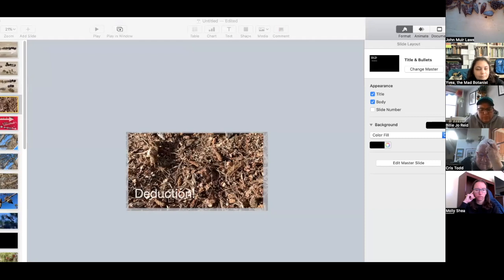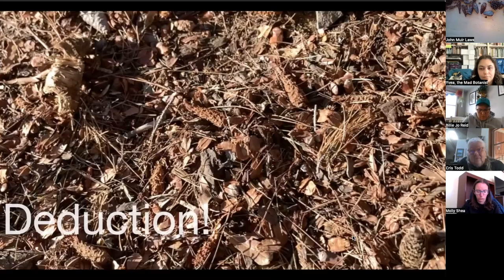NJEF: Deduction and Language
In this Nature Journal Educator's Forum, John Muir Laws shares the progress of the new classroom activity he is leading on nature observation and deduction.  We venture along an interesting side-trail into language...